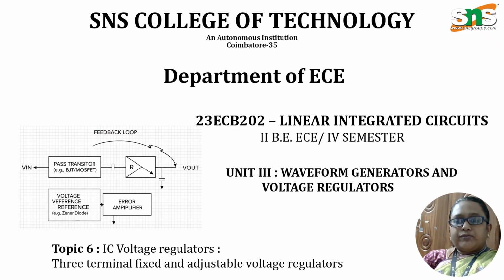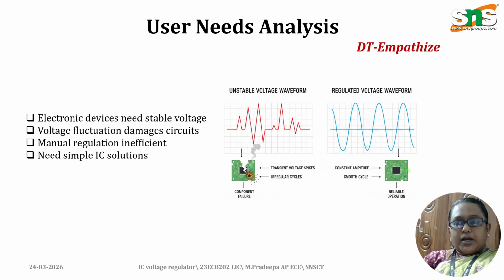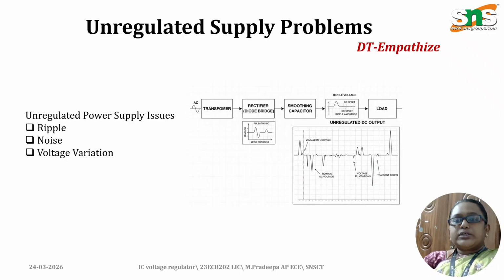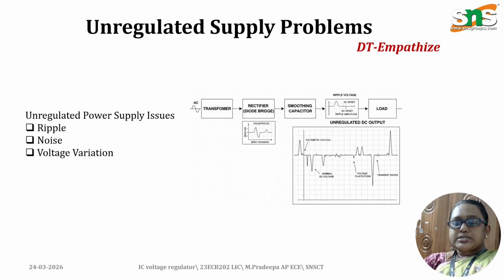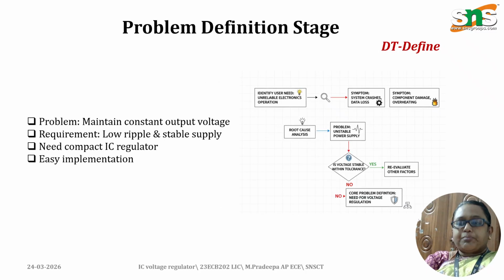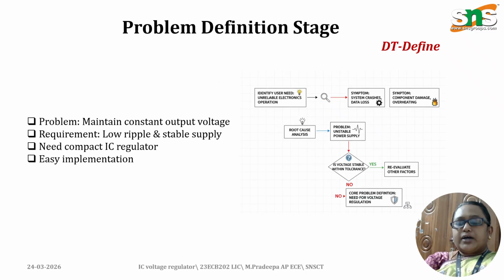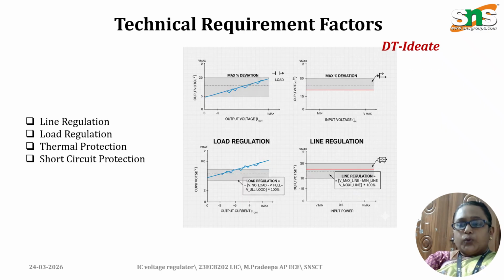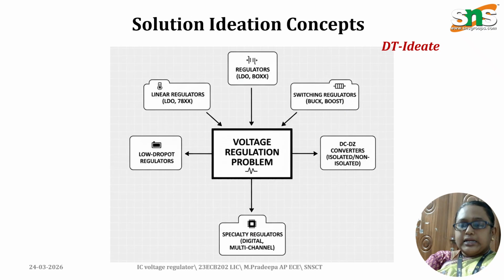IC voltage regulator | 23ECB202 - LIC | SNS Institutions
An IC voltage regulator is an integrated circuit designed to automatically maintain a constant output voltage regardless of changes in input voltage or load conditions. It’s widely used in power supplies for electronics to ensure stable operation. Uses internal circuitry (reference voltage, error amplifier, pass transistor).Produces a stable DC output. It ensures that electronic devices receive a stable and reliable power supply, which is crucial for their proper functioning and longevity.